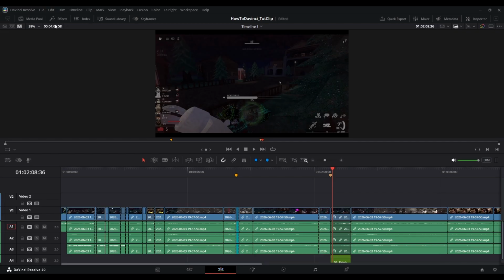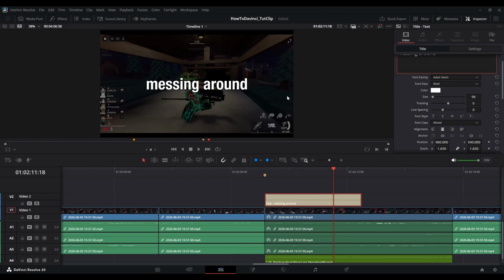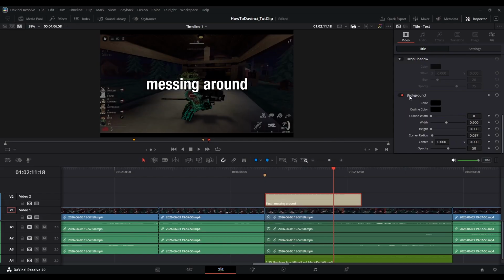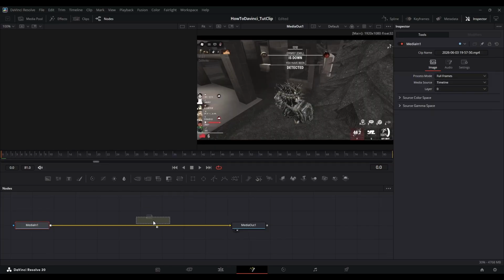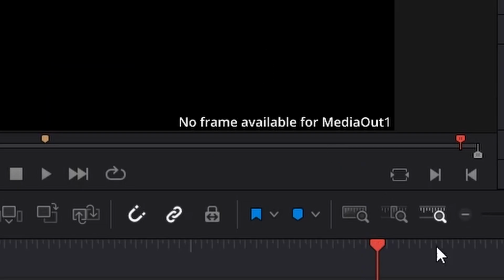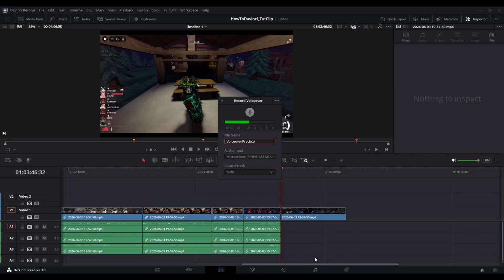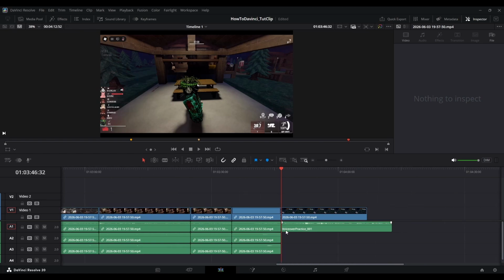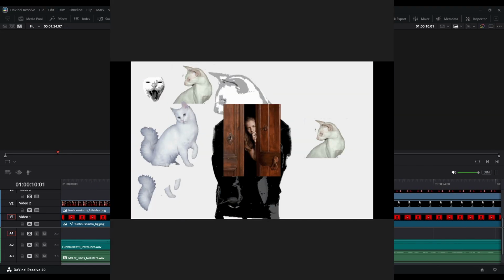HOW TO DAVINCI! || EP 3: Fusion Panel, Simple Effects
¹ basic description + credits + game link
² timestamps
³ tags (ignore them please)
⚠️This channel is NOT intended for younger audiences, and such comments that somehow make it on my channel WILL be deleted. Any and all comments that may jeopardize one's personal safety will ALSO be deleted.⚠️
Part 3 of this silly goofy take on a Davinci Resolve tutorial! This episode will INTRODUCE you to the following:

▪︎ The Fusion tab
▪︎ Simple effects like Transform
▪︎ Text, where to find it, ways to use it
▪︎ Doing Voiceovers
▪︎ Fusion Composite
▪︎ Showcasing heavier edits of mine

Episode three is really where we get to the meat of your video. This is where your editing "style" pops in, or at least where you begin to form one. I do not go over audio in detail in this video.

‼️I AM NOT SPONSERED BY BLACKMAGIC IN ANY WAY, SHAPE, OR FORM. I simply enjoy using this program, and wish to teach others how to use it in a fun, easy way.‼️

0:00 - 1:14 - Intro + small yaps
1:15 - 10:52 - Talking about TEXT!
10:53 - 12:31 - Fusion panel introduction
12:32 - 15:11 - Transform: Keyframing and Easing Styles
15:12 - 17:14 - Fusion Composite
17:15 - 22:33 - How to do Voiceovers
22:34 - 31:33 - Breaking down some heavier edits of mine
[Ignore]
davinciresolve , davinciresolvetutorial , editing tutorial , davinci resolve editing, davinci resolve 21, how to use davinci resolve, how to edit in davinci resolve, davinci resolve easy, davinci resolve funny